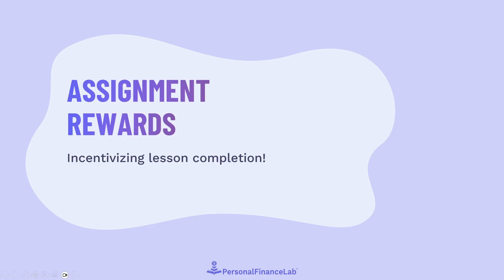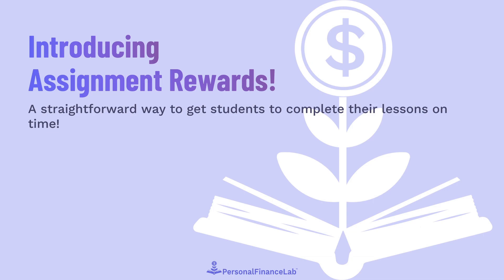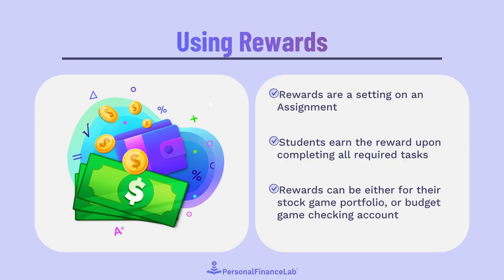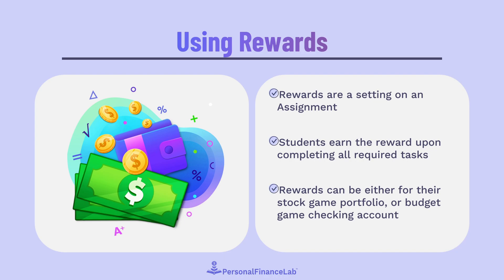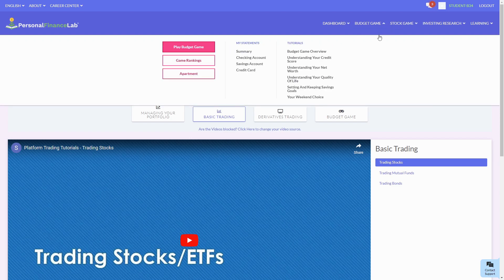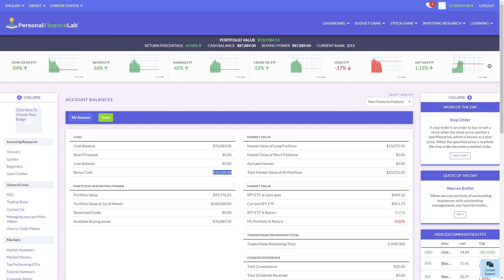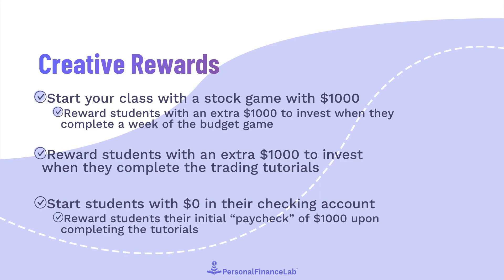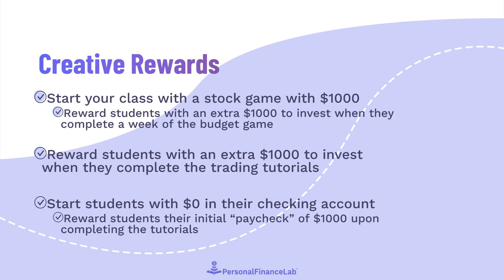Assignment Rewards on PersonalFinanceLab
See how you can leverage our gamified learning system to get students to finish their work on time!